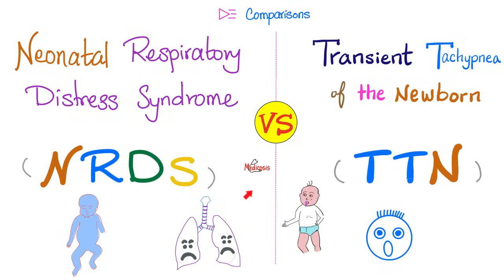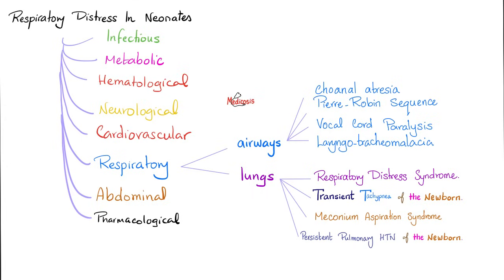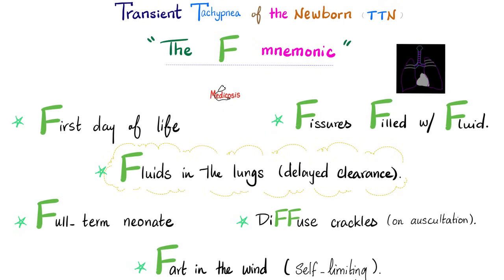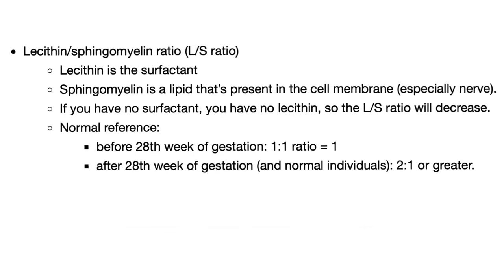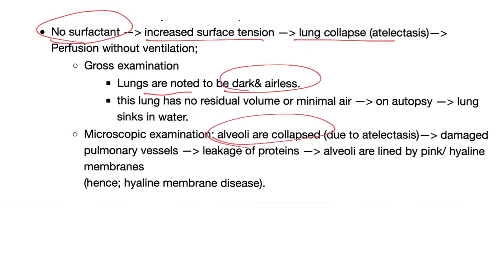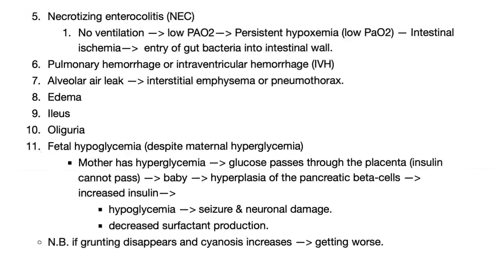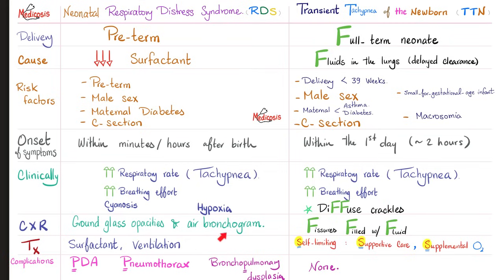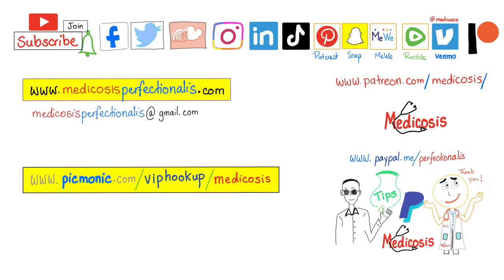Neonatal Respirtory Distress Syndrome (NRDS) vs. Transient Tachypnea of the Newborn (TTN)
Happy studying!!